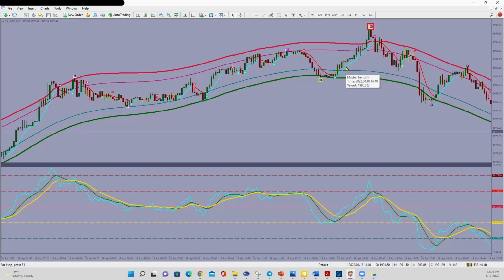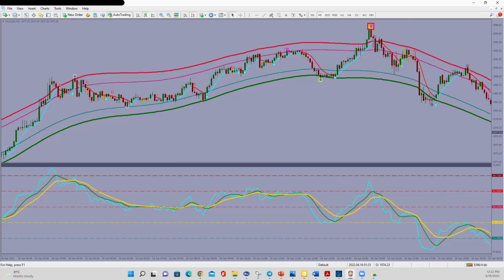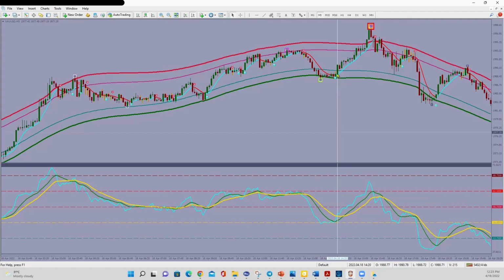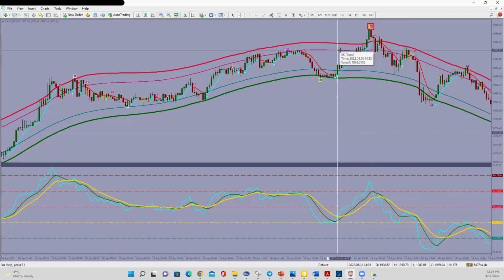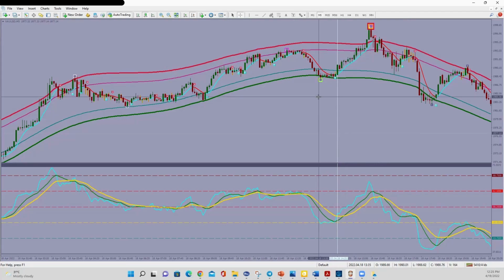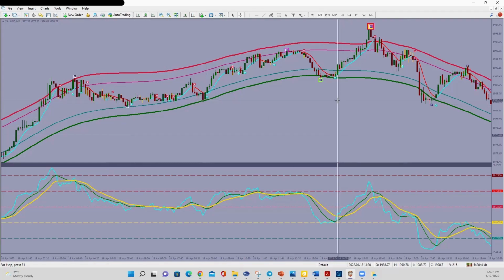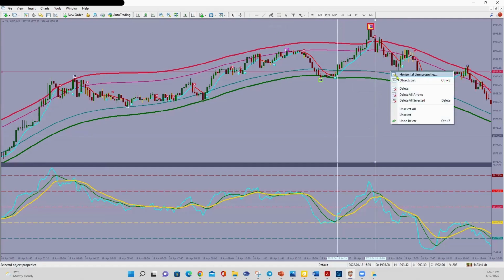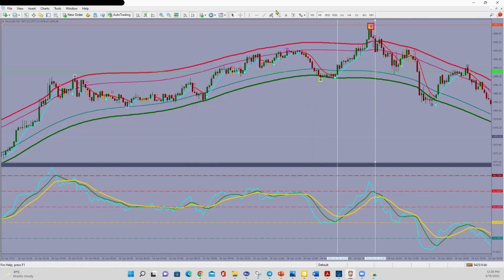Best Winning Trading Strategy | INSANELY ACCURATE | SK SUITE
Best Winning Trading Strategy, Insanely Accurate with 96% Winning Rate. Learn about high probability trading and be consistently Profitable.

00:00 Introduction
02:03 SK Suite
03:26 Entry Conditions
06:56 Placing Stop loss and Take Profit
08:41 Ranging warning and Alert arrow
12:12 Strategy Mantra

Have a wonderful day and trade safely!

If you would like to purchase SK Suite©, please go to my 📈

RISK WARNING : Trading on the Forex market involves significant risks, including complete possible loss of funds. Trading is not suitable for all investors and traders.

DISCLAMER :  I am not a financial advisor. You acknowledge that you are familiar with the risks associated with trading forex and that you are solely responsible for the outcomes of your decisions.